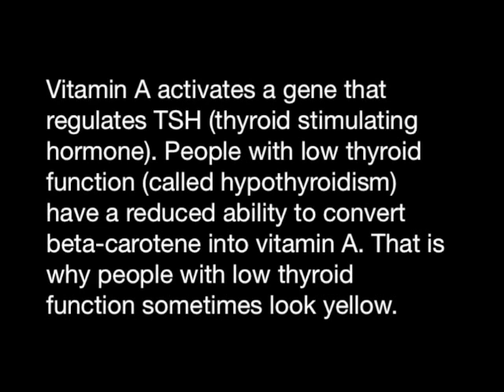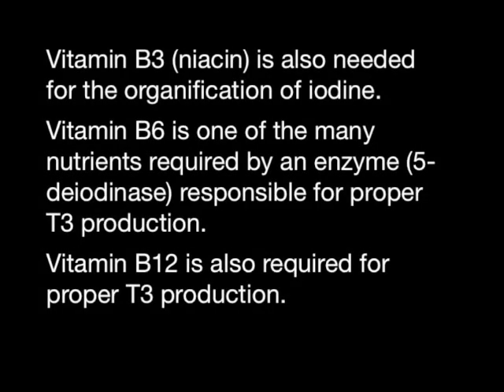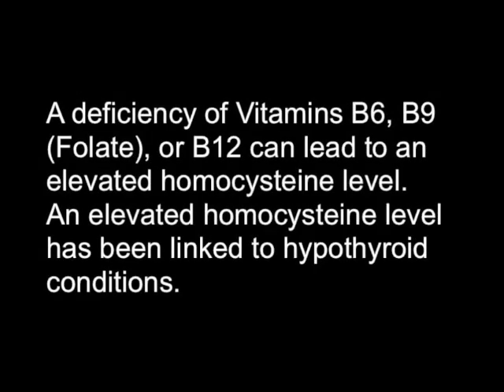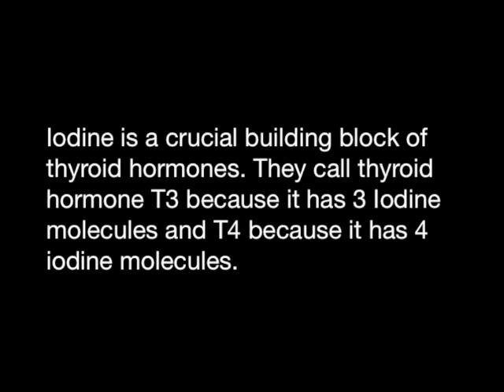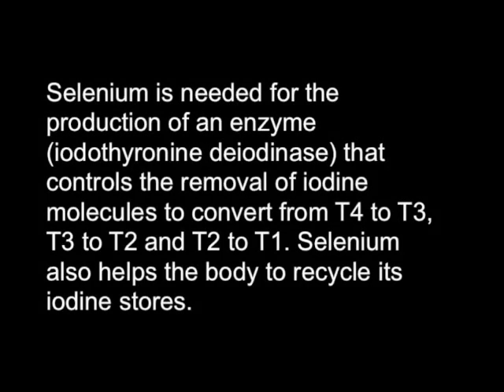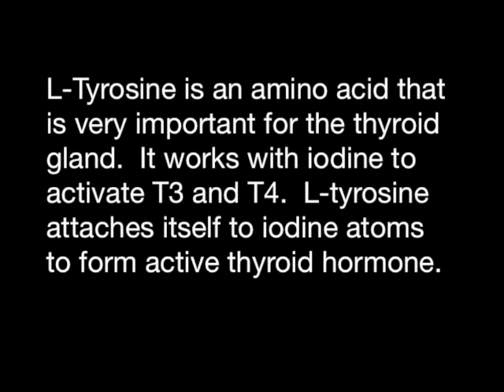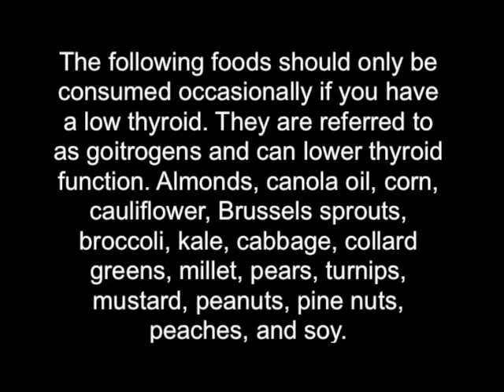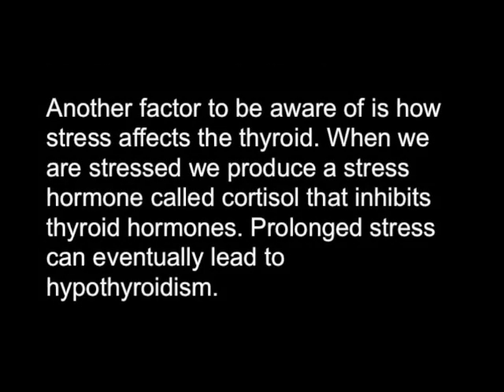Thyroid Nutrition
Dr Sommers lists the nutrients that the thyroid needs to function optimally and what each nutrient does in the thyroid. Suggestions are given as well.